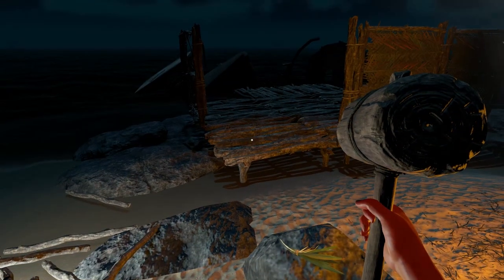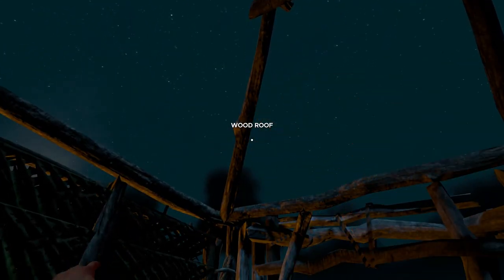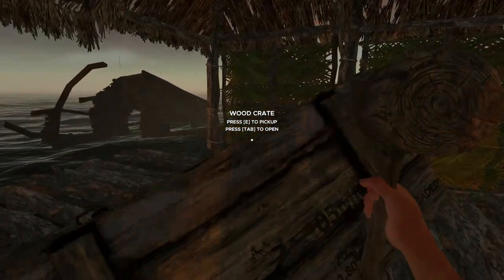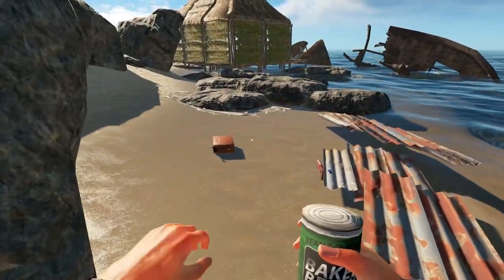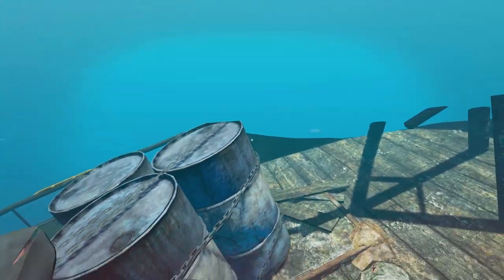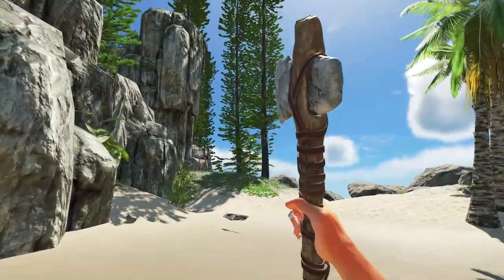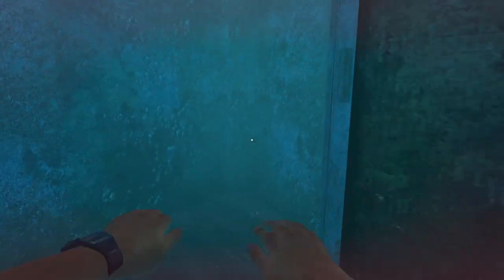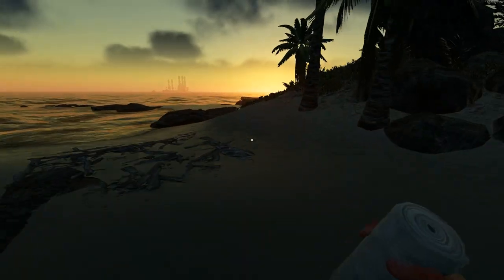Stranded Deep 2017 - Treasure Hunting! - #3 Let's Play Stranded Deep Gameplay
Stranded Deep Gameplay with Splat! Let's Play Stranded Deep and see if anything has changed during its updates in the last few years!